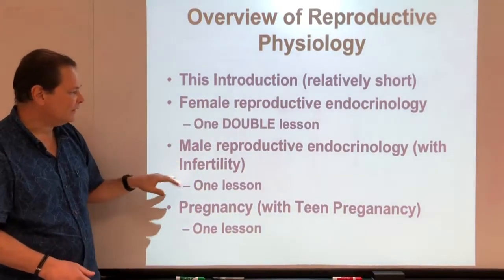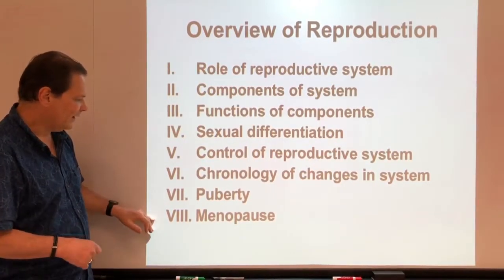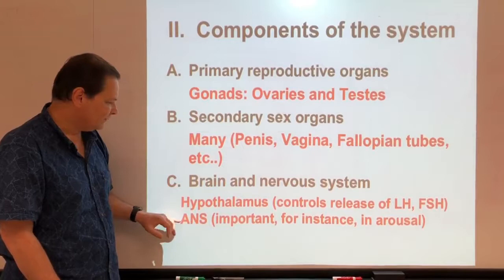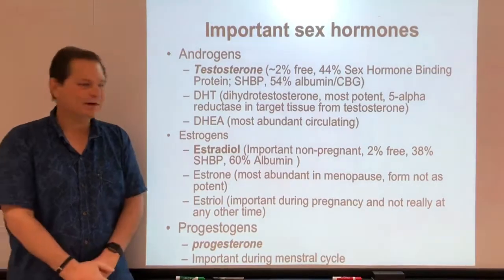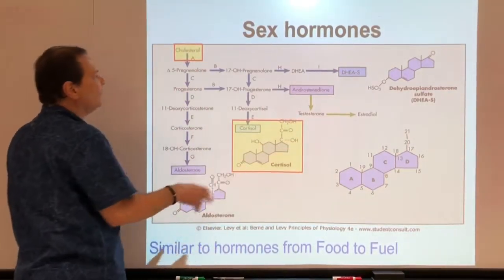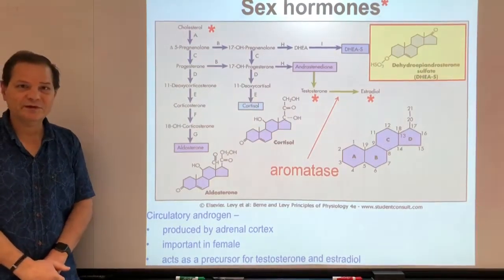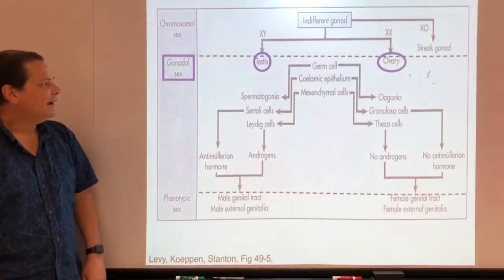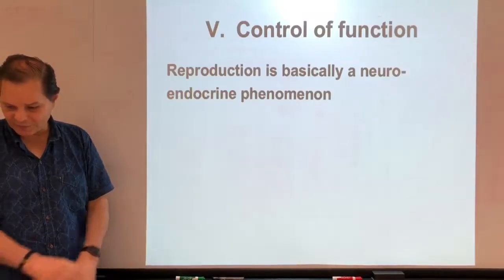PHYSI RP1 Introduction to Reproductive Physiology